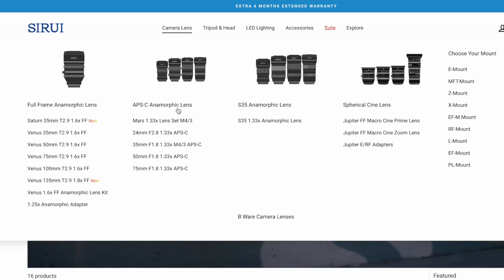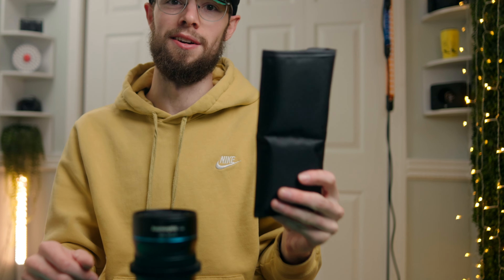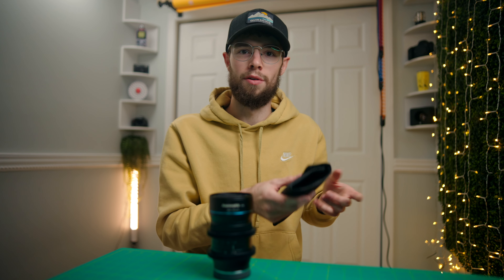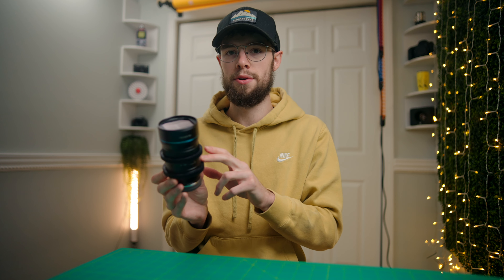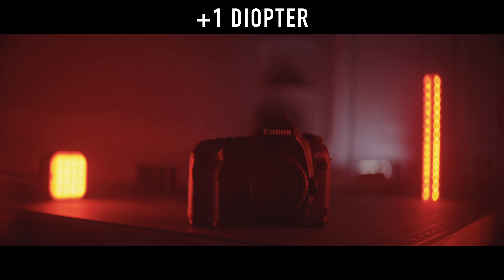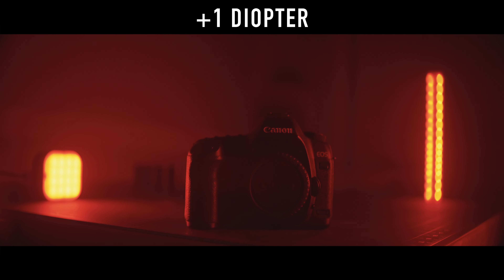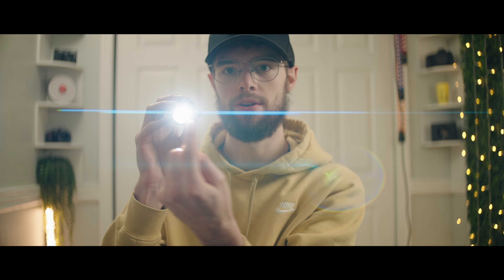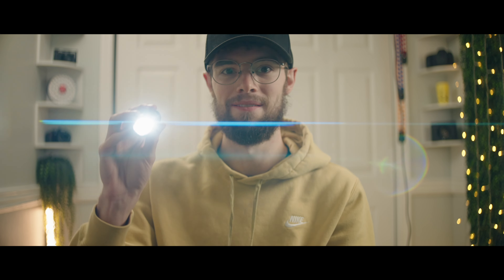Unlock MORE out of Your Sirui Anamorphic Lens!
Sirui anamorphic lenses have been extremely popular over the last few years, and in this video I talk about a few things I do to get the most out of mine!

Diopters I Use